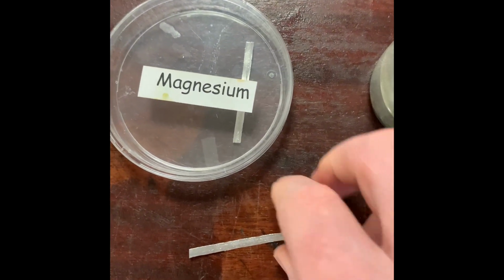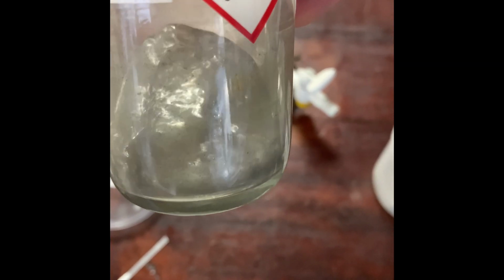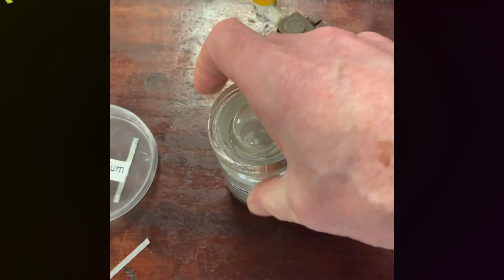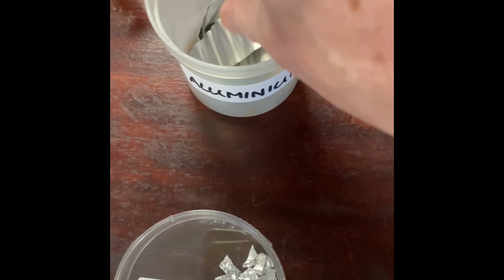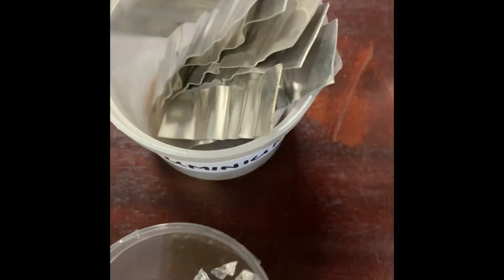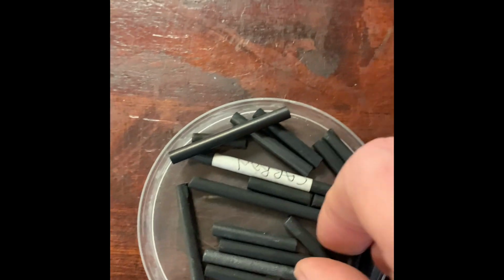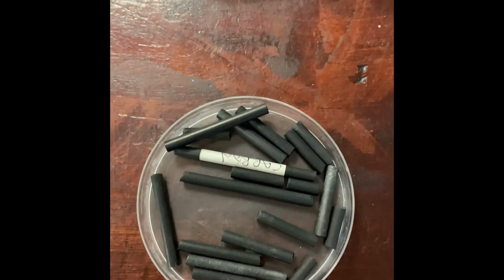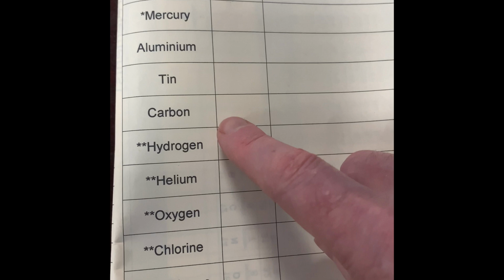7D A2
7D Lesson 1 A2 observing the properties of elements. Observing some common elements